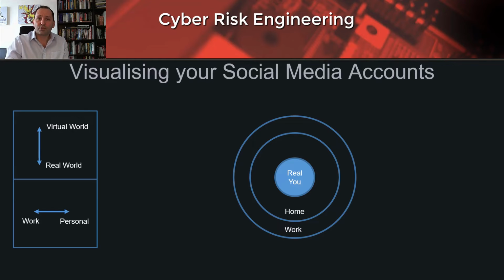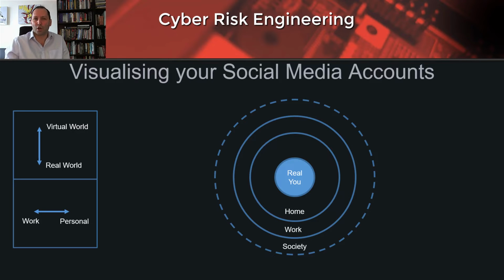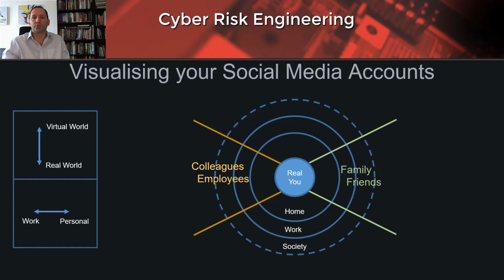Visualising your social media accounts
Try plotting the dots for your social media accounts linking work, colleagues, family and friends.

Think of colleagues and employees on the left-hand side, while friends and family on the right-hand side.

This diagram uses concentric circles to define the environments where you spend your energy. Spending your energy starts with you, inside your home, in your work environment and in society more general.